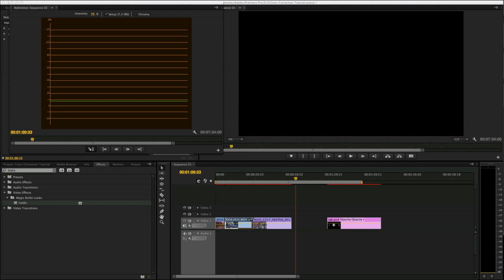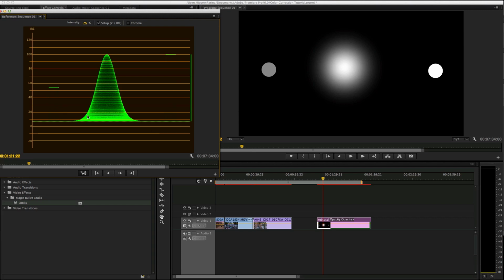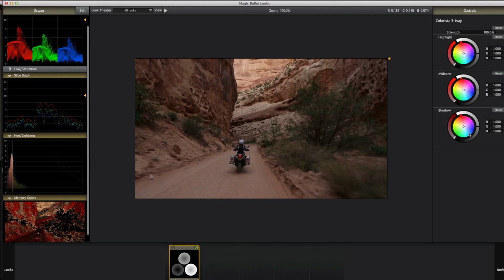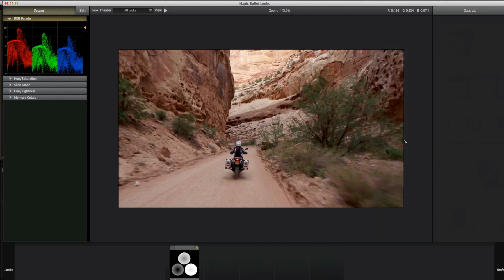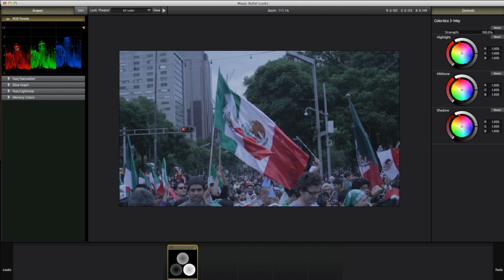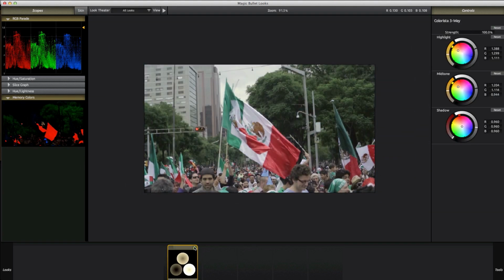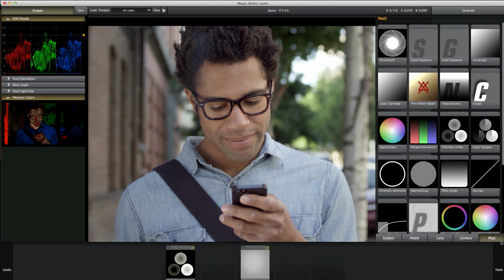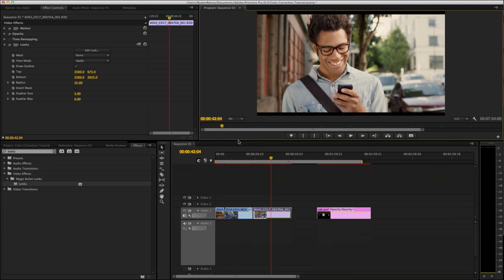Color Correction with MB Looks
Using Magic Bullet looks to set levels, correct white balance, and grade clips. Learn how to read a waveform and RGB Parade monitor. Total length 20 minutes.